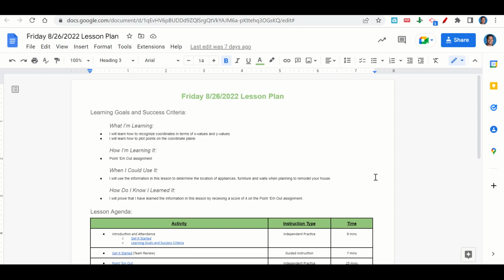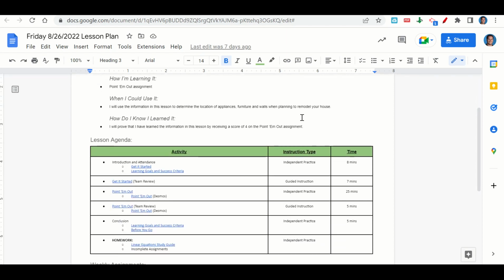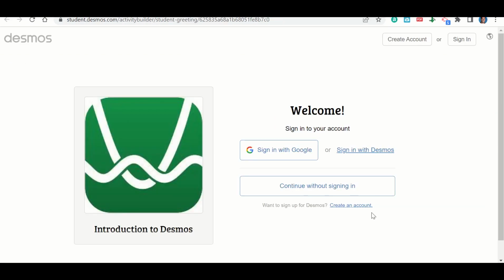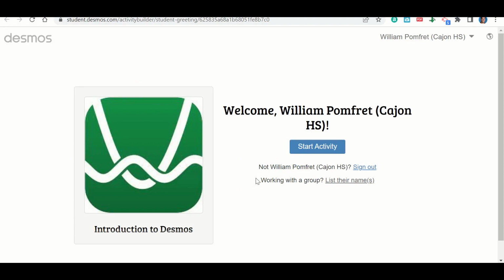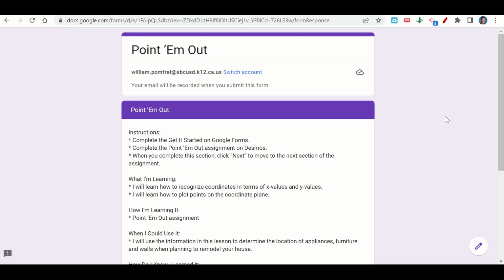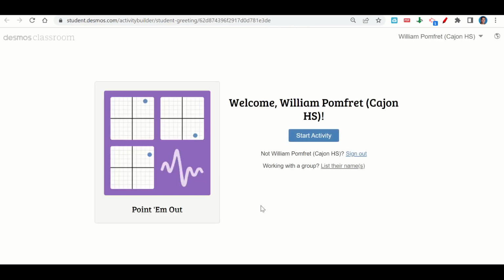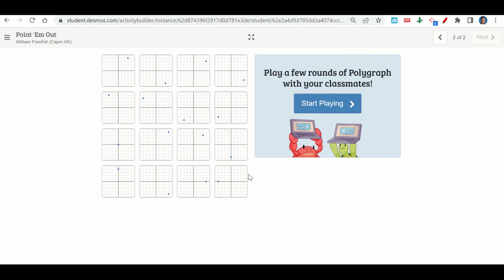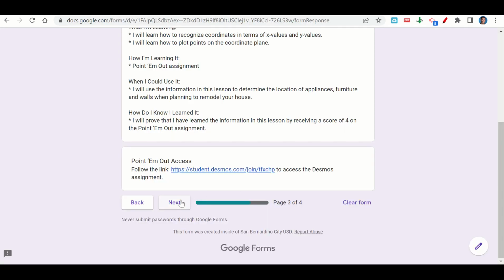8/26/2022 Point 'Em Out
0:00 Agenda and Learning Goals
1:16 Logging into Desmos using Google
1:57 Point ‘Em Out

Instructions:
* Complete the Get It Started on Google Forms.
* Complete the Point ‘Em Out assignment on Desmos.

How I’m Learning It:
* Point ‘Em Out assignment

How Do I Know I Learned It:
* I will prove that I have learned the information in this lesson by receiving a score of 4 on the Point ‘Em Out assignment.